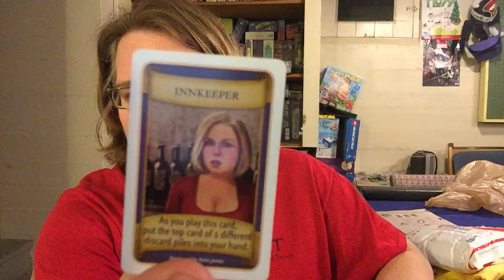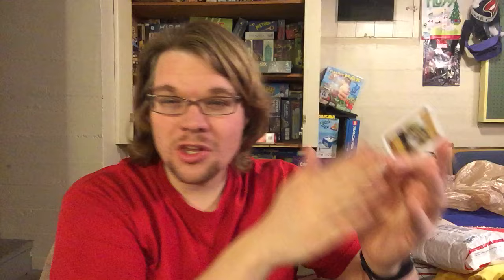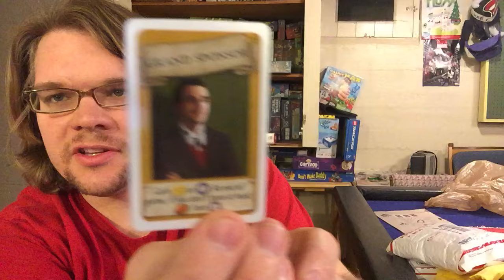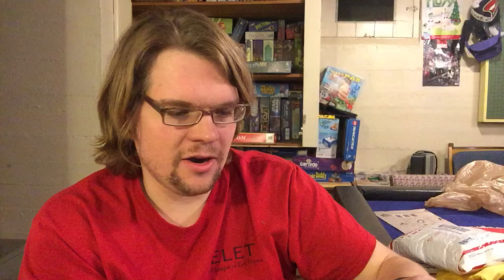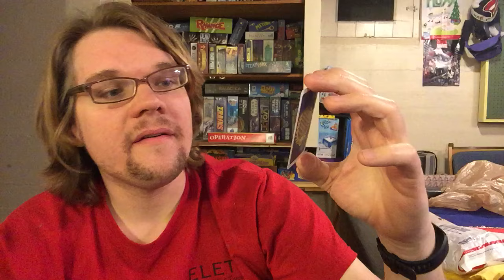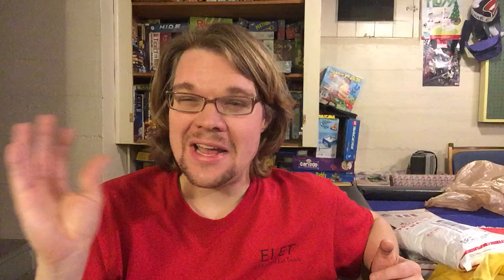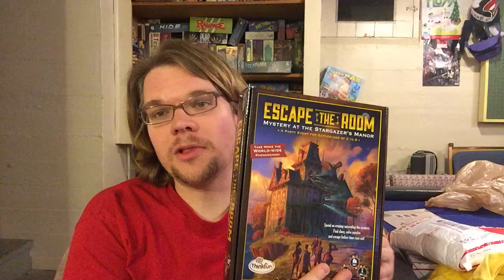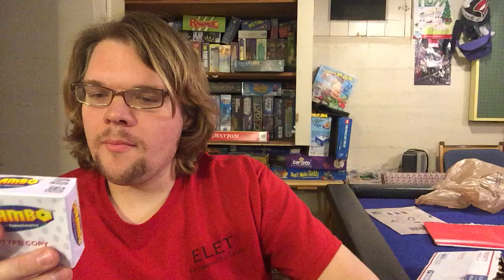Weekly Video Log: 5/16/16: My Top 12 Viticulture Visitor Cards